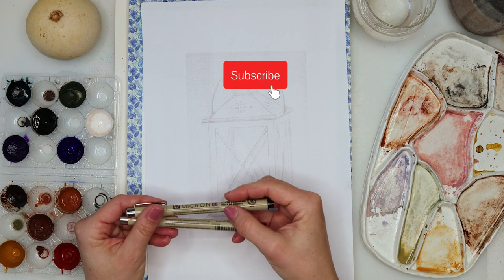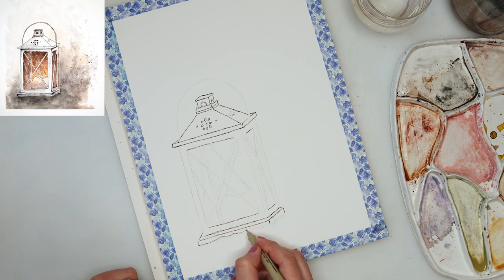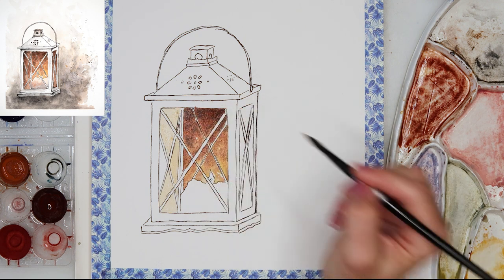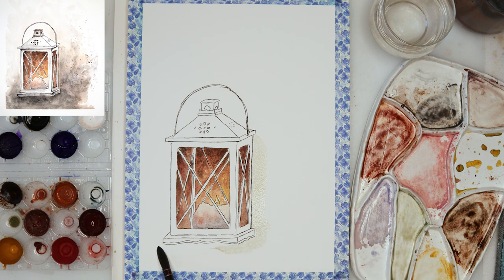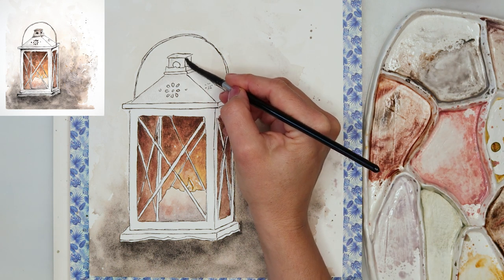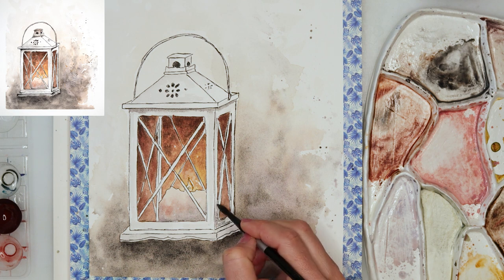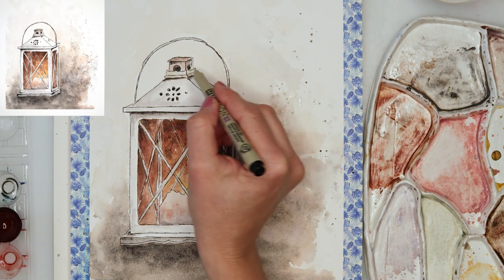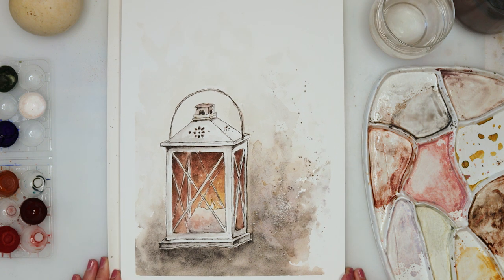INK and WASH watercolor painting - easy lantern painting for beginners + FREE SKETCH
In this tutorial I thought we could do something just a little bit different. Ink and wash painting (it is Inktober, right?!).

It is an lantern painting step by step tutorial in a looser style and very simple for beginners.

DON`T MISS!!!

To paint it I used:

***Paper :
Centenaire cold-pressed watercolor paper 300gsm or 140lb, 23x31 cm or 9x12 1/8ins
but that one is not really available outside of Europe, so I do recommend Clairefontaine Fontaine cold-pressed watercolor paper
If you have a bit higher budget
Arches

***Watercolors :
For this painting I used watercolors I made myself :) so no names

But watercolors I usually use and recommend

I would also recommend:
Sennelier

***Brushes: Raphael Flat No 12

                      Dainayw Round 4, Mop No 0

Renata